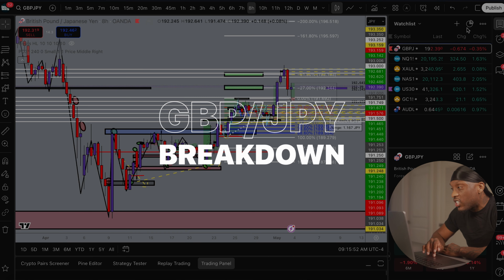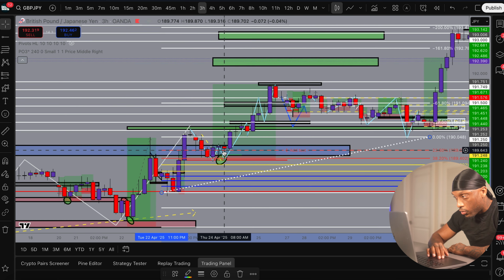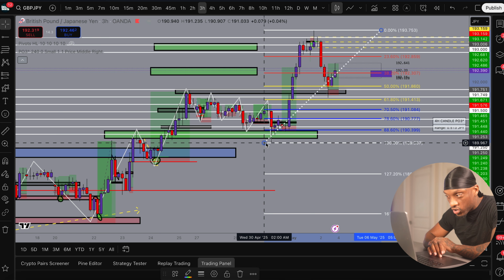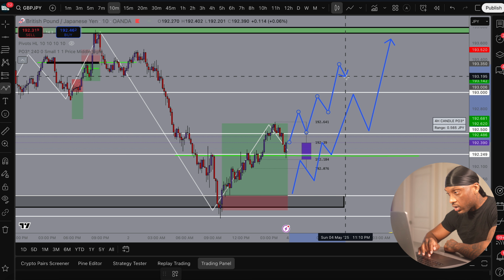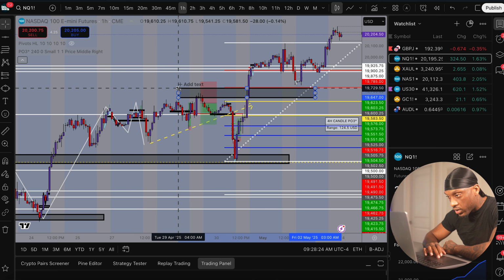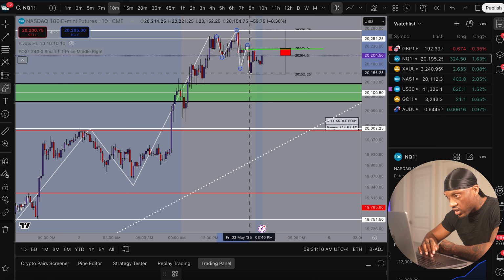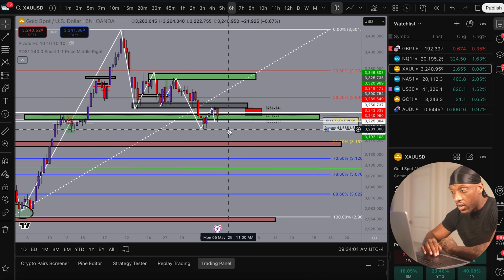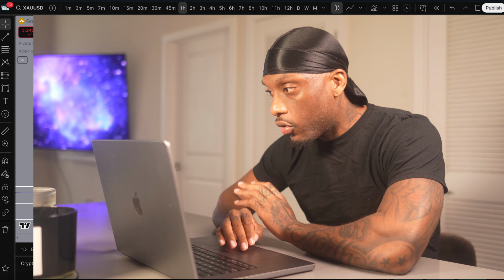If You Don't Know This For Your Weekly Bias YOU’RE DONE – Weekly Market Blueprint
Individual results vary and no representation is made that you will or are likely to achieve profits or incur losses comparable to those that may be shown. You acknowledge and agree that no promise or guarantee of success or profitability has been made between you, and The Pack University  LLC and/or Andrew Parker.

No representation is being made that any account will or is likely to achieve profit or losses similar to those depicted on the